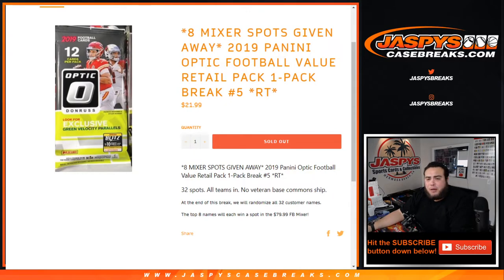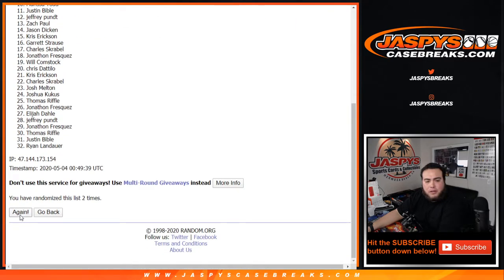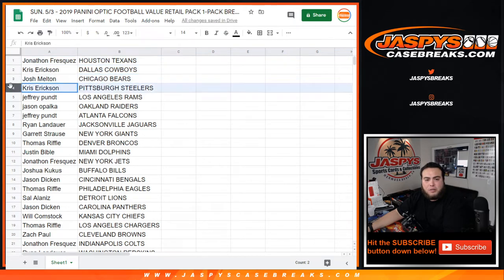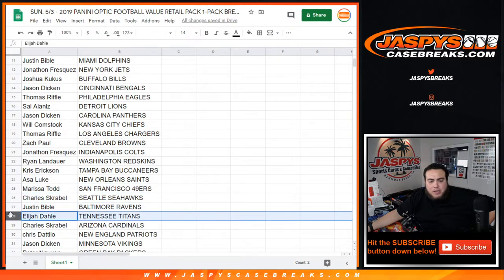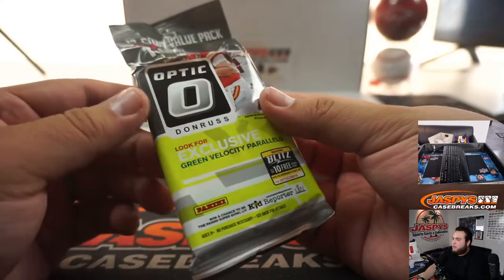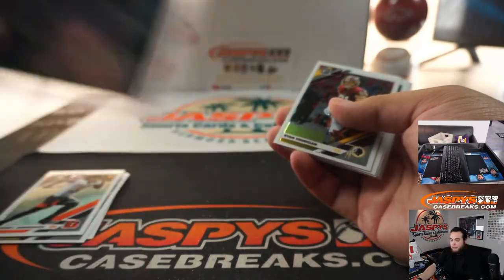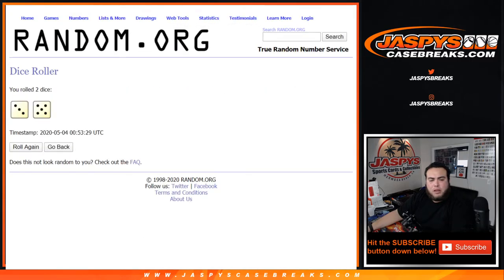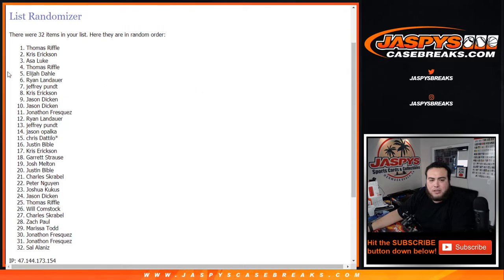SUN. 5/3 - 2019 PANINI OPTIC FOOTBALL VALUE RETAIL PACK 1-PACK BREAK #5 *RT*